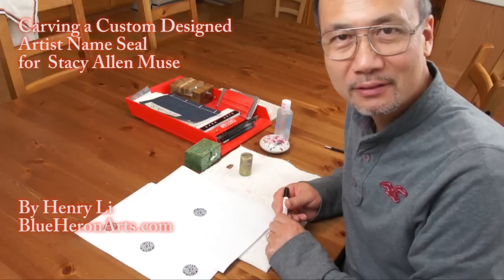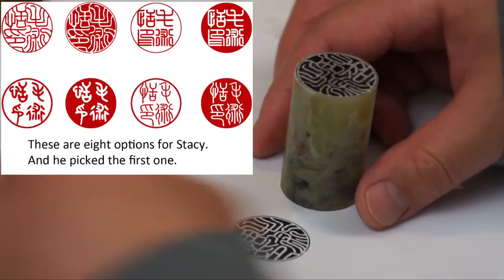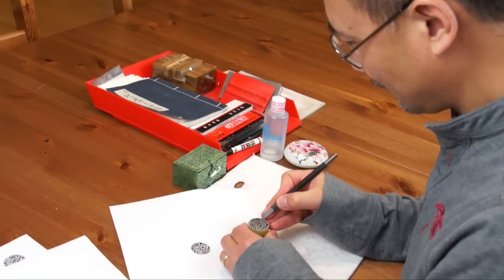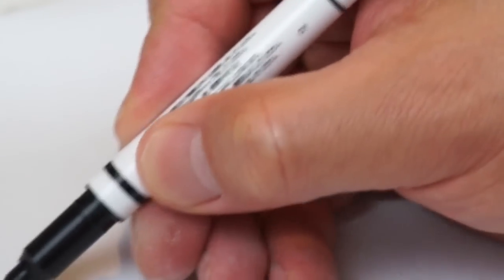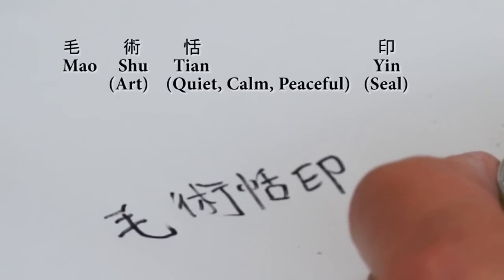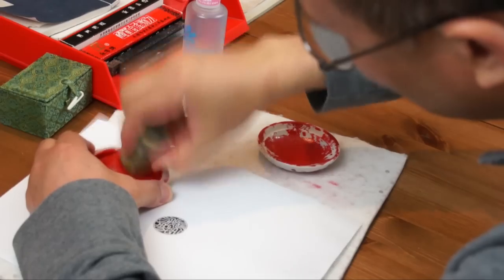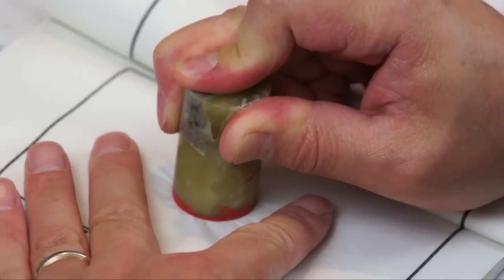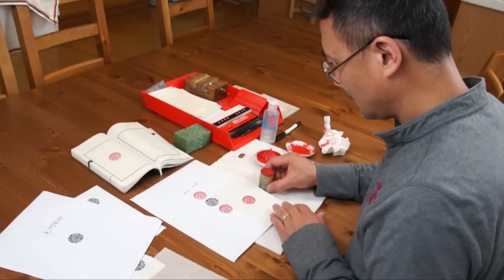Making a Round-shaped Name Seal for Sumi Artist Stacy Muse